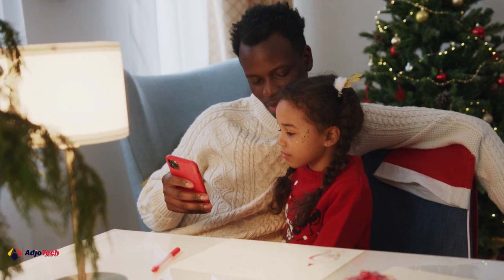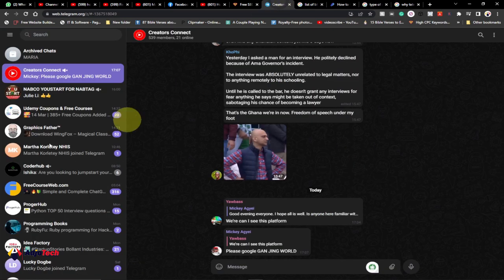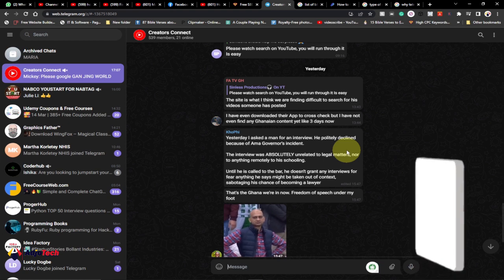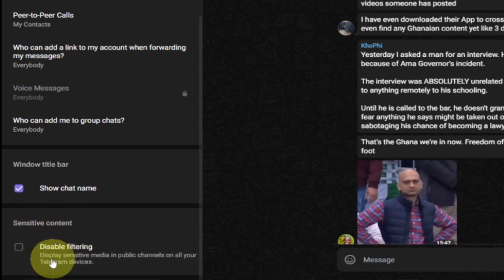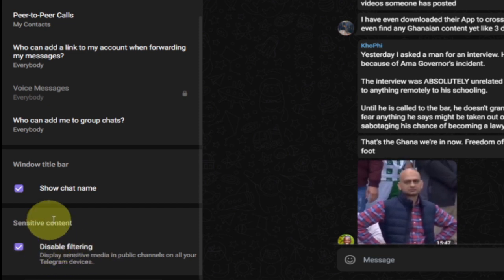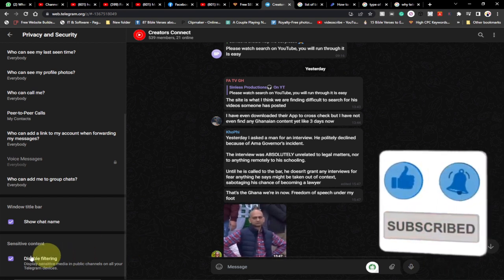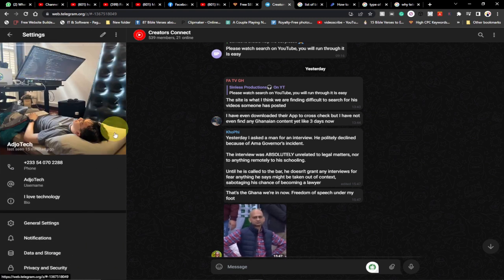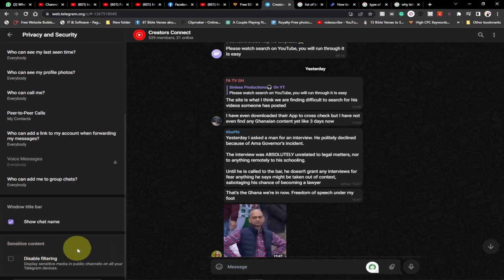This Channel Can't Be Displayed Telegram Problem Solved | Quick & Easy Fix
Are you struggling with the 'This Channel Can't Be Displayed' issue on Telegram? Don't worry, we've got you covered! In this video, we'll walk you through a step-by-step guide to solve this common Telegram problem quickly and easily.

We'll explore the possible reasons behind this issue and provide you with practical solutions to get your Telegram channels up and running again. Whether you're a Telegram user or a channel admin, this video is a must-watch to ensure a seamless Telegram experience.

Don't let this issue hold you back any longer! Watch this video now and say goodbye to the 'This Channel Can't Be Displayed' problem on Telegram.

Fixing This Channel Can't Be Displayed in Telegram
How To Unblock Telegram Channel
how to fix telegram blocked channel android
how to open blocked telegram
This Channel Can't Be Displayed Telegram Problem Solved
how to unblock telegram blocked channels in malayalam

Unblock Telegram Channels on Android & iOS
how to fix telegram this channel cannot be displayed
this channel cannot be displayed telegram
how to open telegram channel that cannot be displayed
this channel can't be displayed telegram
unblock telegram channel
how to solve telegram can't be displayed
telegram channel cant be displayed